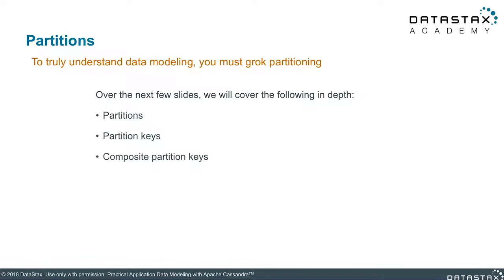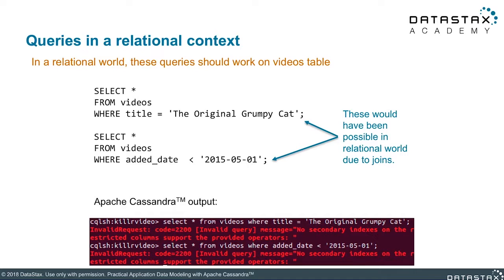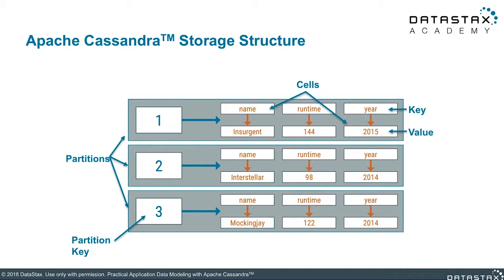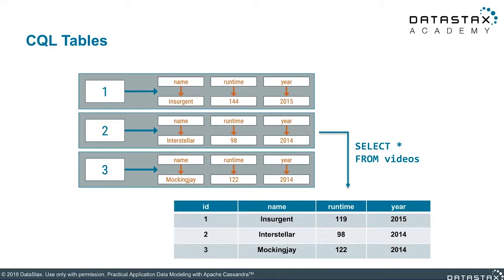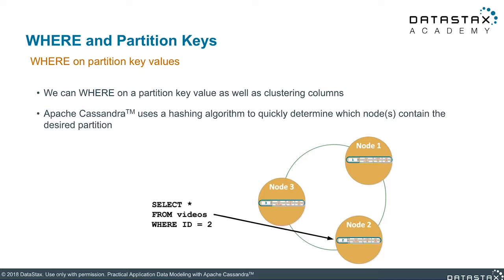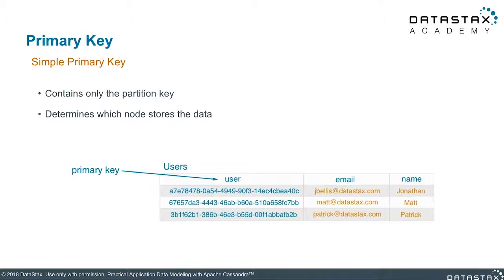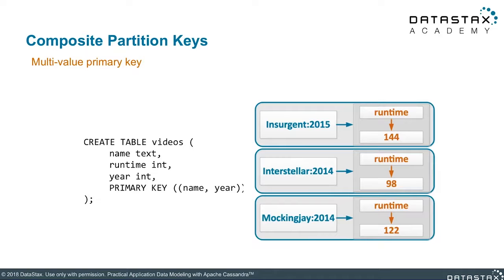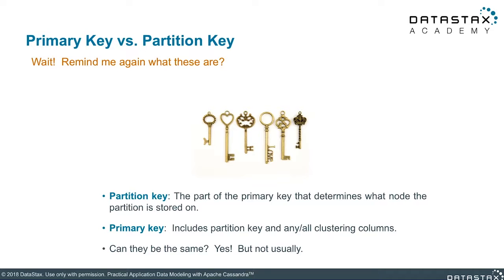DS220.06 Partitioning & Storage Structure | Data Modeling with Apache Cassandra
DS220.06 Partitioning & Storage Structure
We will be talking about partitioning and storage structure in this unit, both very important topics for Apache Cassandra data modeling.